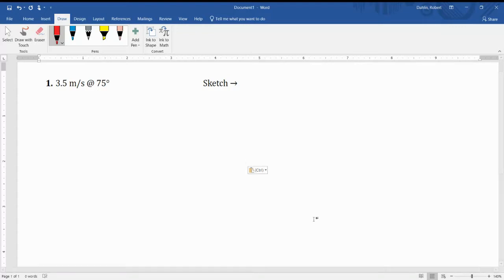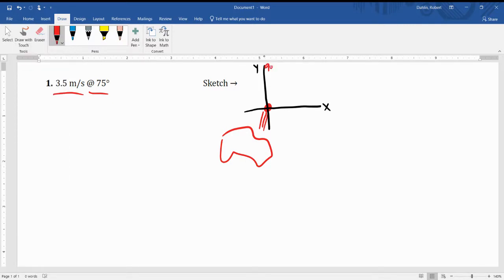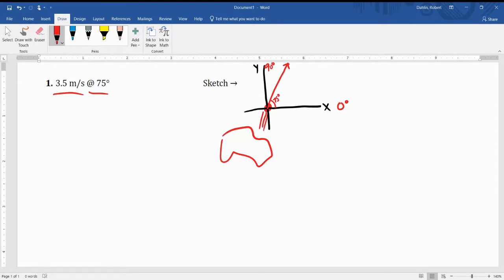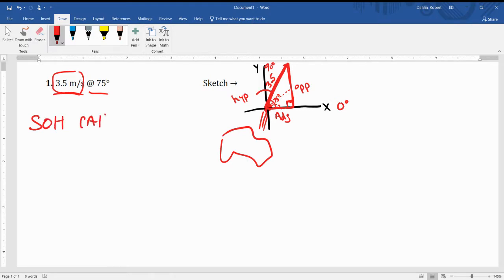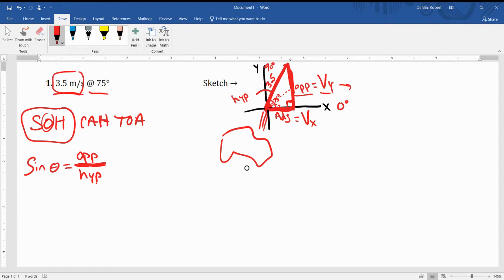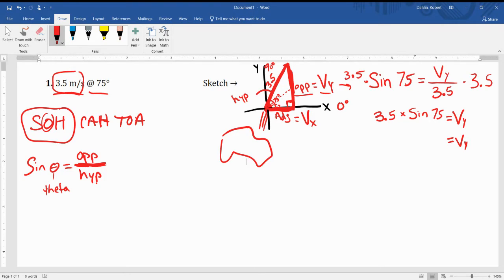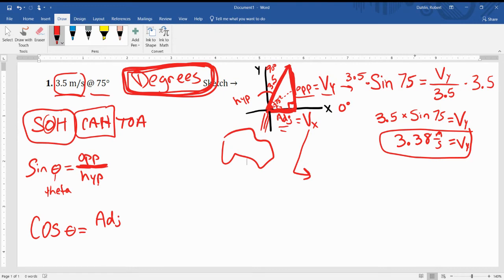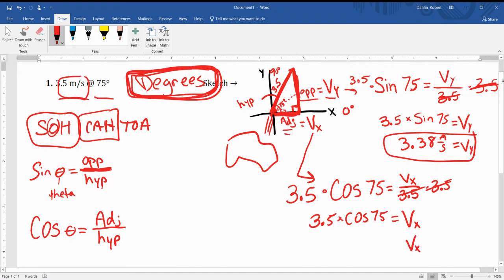Finding the X and Y components of a projectile at launch.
Using SOH CAH TOA to find the horizontal and vertical velocity of a projectile at launch.